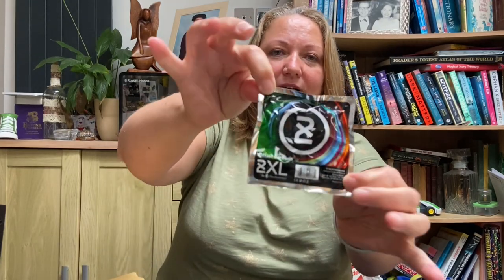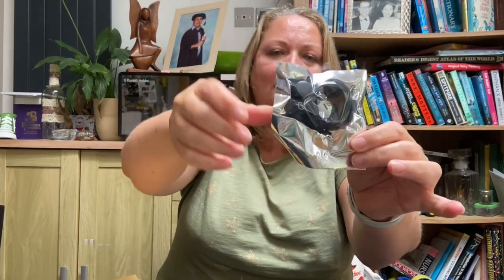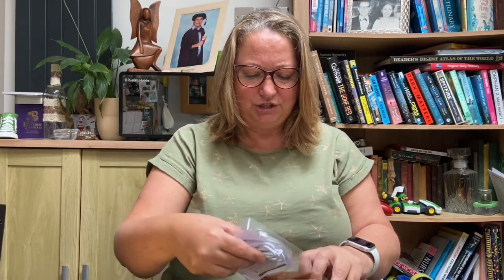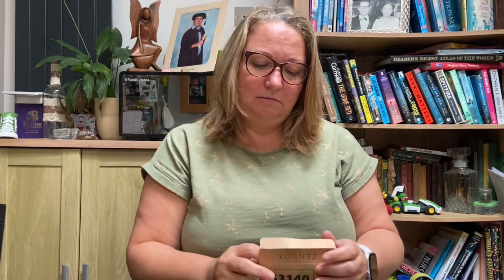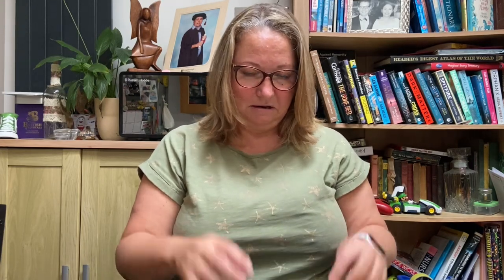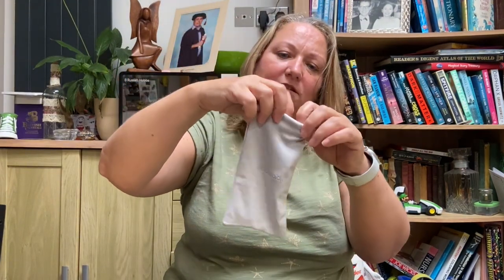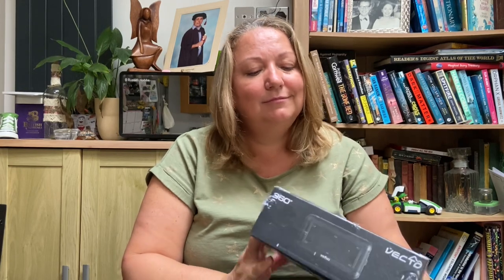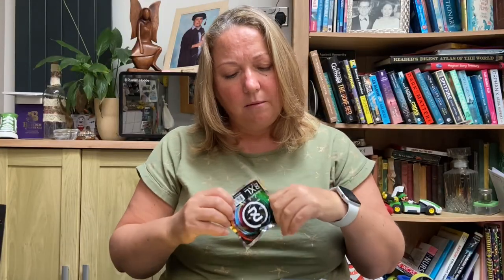wowcher mystery box - travel items reveal! HD 1080p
Mystery bag of travel items from @wowcher